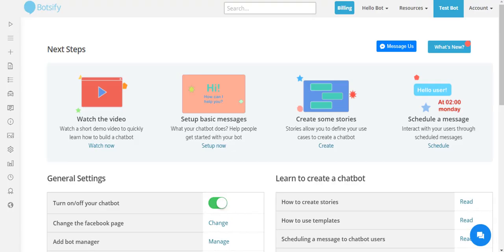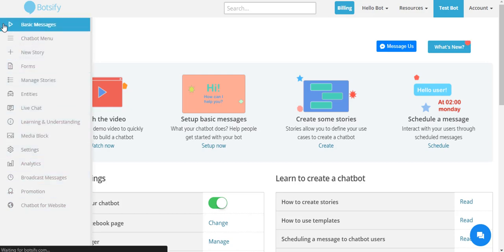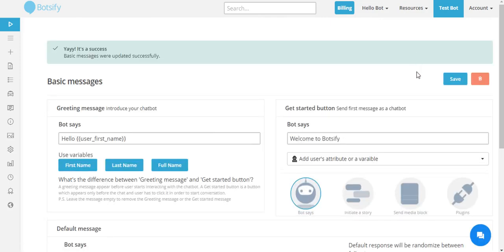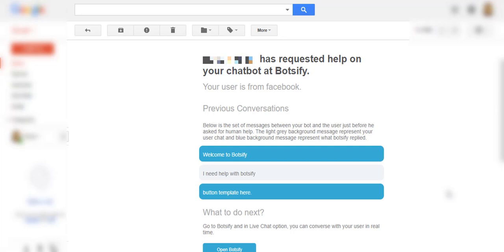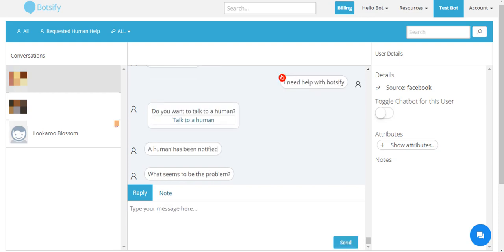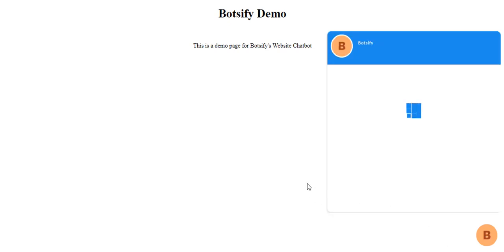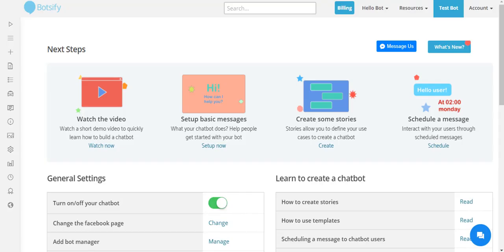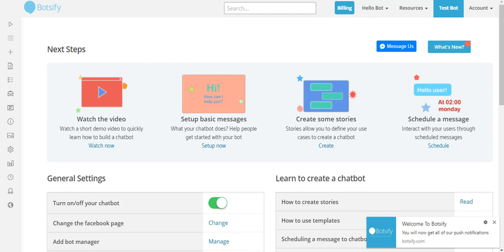How to make a chatbot - Human Help and Livechat (Lesson 14)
How to make chatbot for your business or company (chatbot tutorial)

How to make a chatbot - Allow people to request for human help when they are in trouble, so that a human can help by jumping in the conversation through our livechat module.

Artificial intelligence (AI, also machine intelligence, MI) is intelligence displayed by machines, in contrast with the natural intelligence (NI) displayed by humans and other animals

Make chatbot for facebook messenger.

This is a step by step guide teaching you how to make a Facebook Messenger Chat bot from scratch or also for your website. These are detailed instructions, please head over to the complete playlist for more lessons.

How to make a chatbot in Python Figuring out how to make a chatbot that learns while most can't understand what you're asking them is a goal few chatbot developers can meet (good job you found us, here are 10 questions to ask a potential chatbot developer)